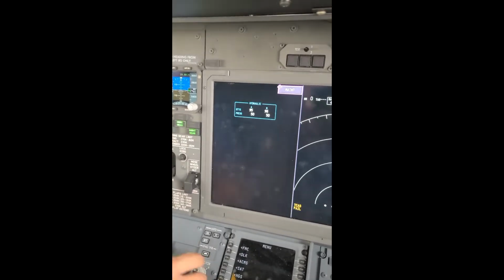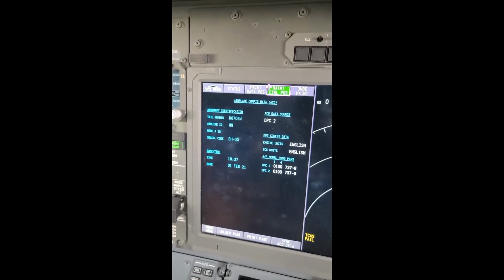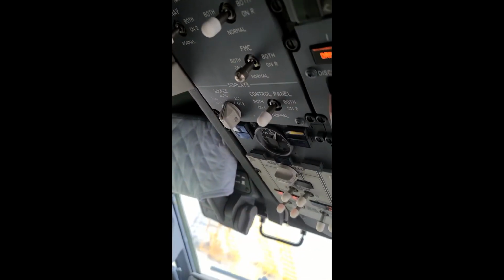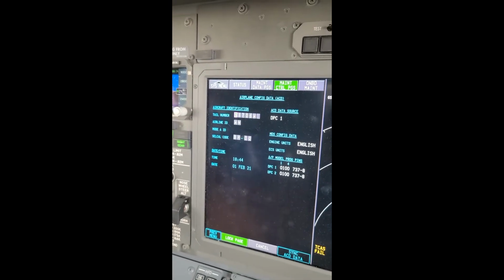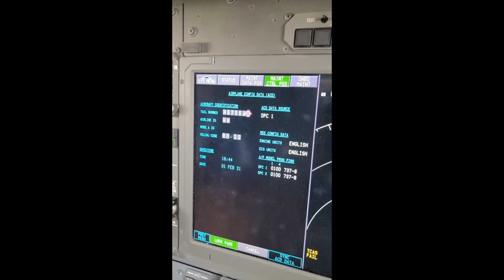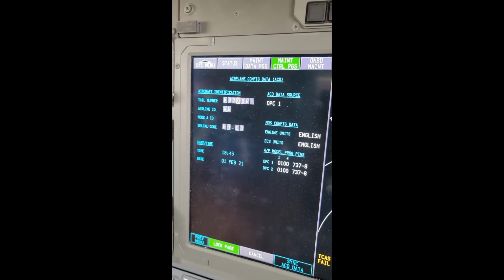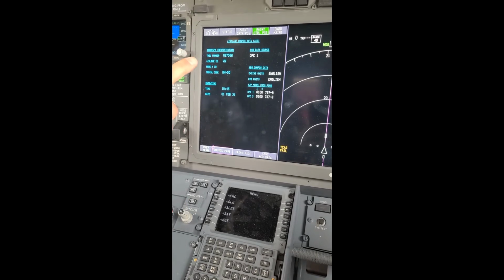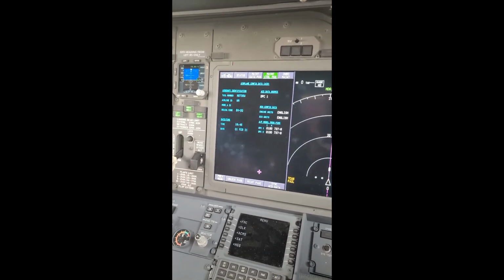DPC Software Load